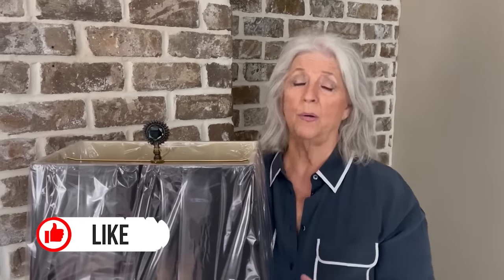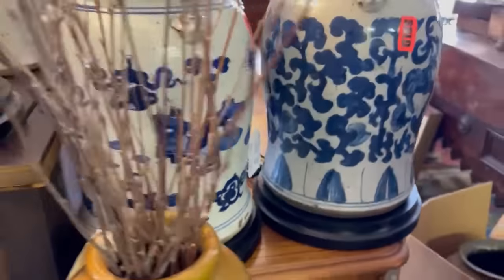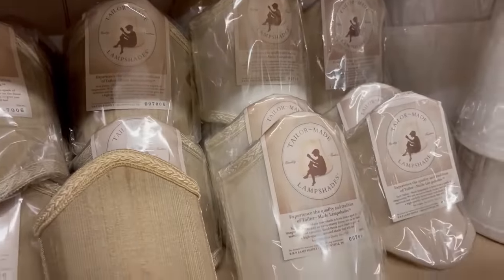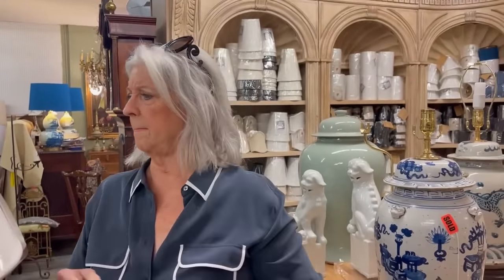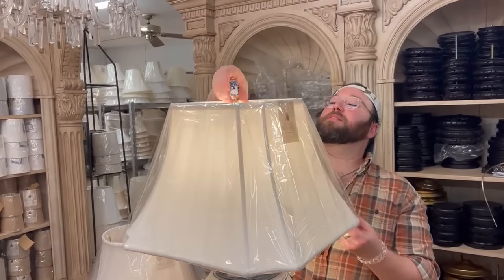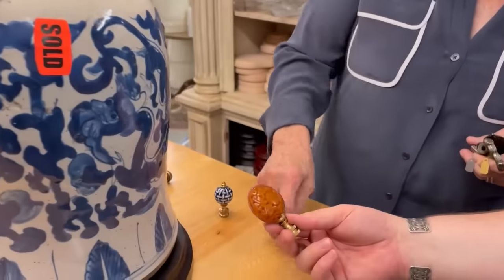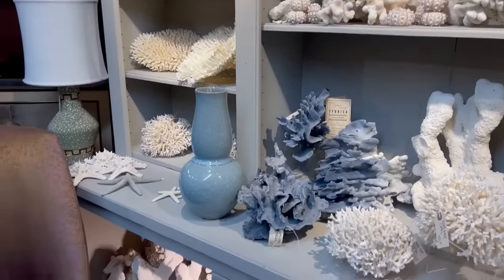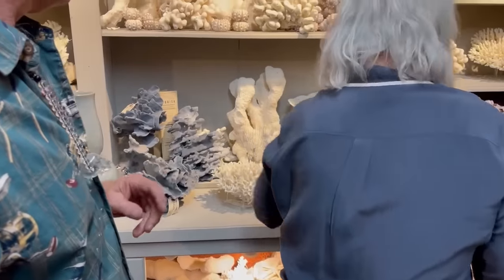Love & Best Dishes: Shopping with Paula: Seventh Heaven Antiques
Shopping with Paula: Seventh Heaven Antiques - Paula and Eddie visit one of their favorite antique shops in Savannah to finish designing custom lamps for Paula's house.